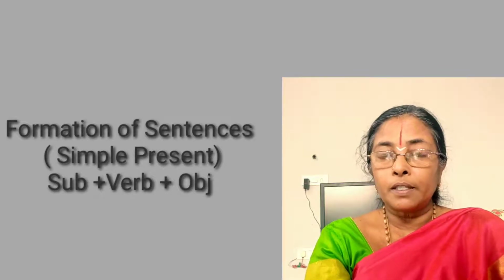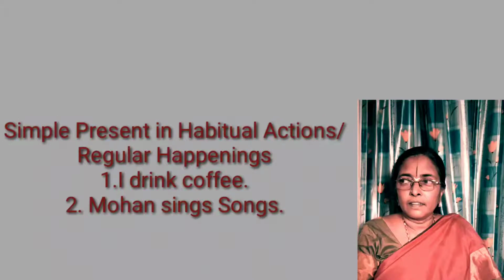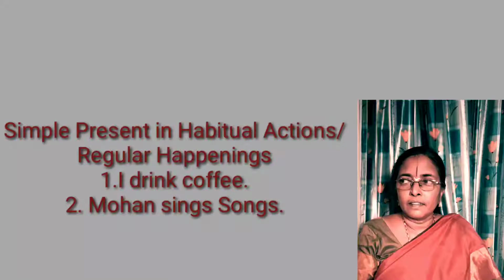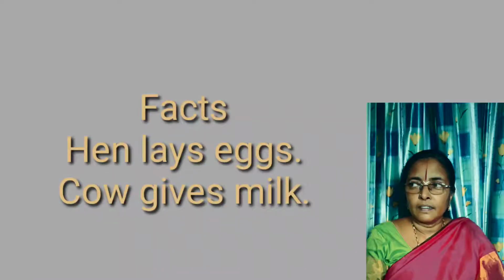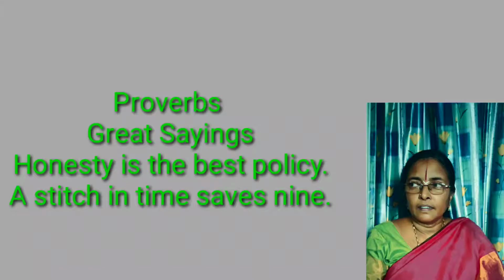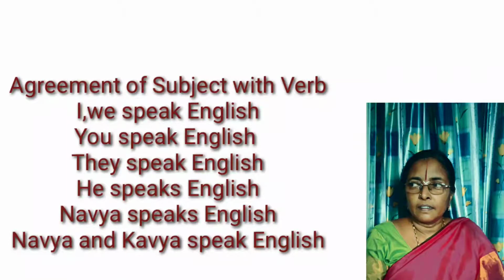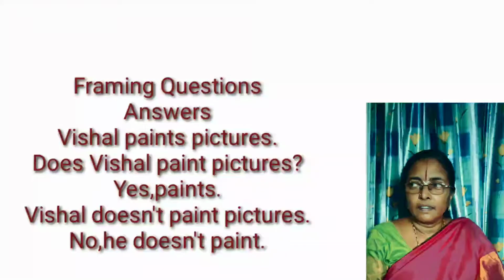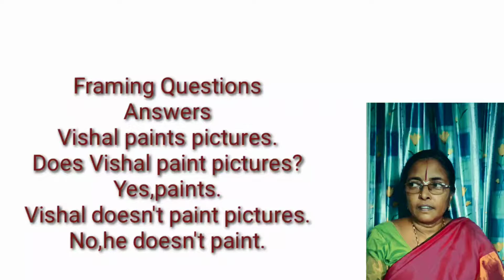Simple Present Tense _ Structures of Statements, Interrogatives